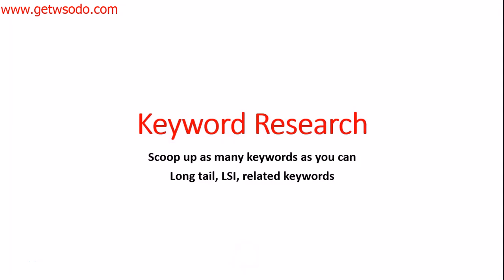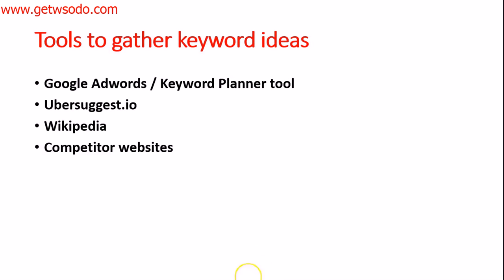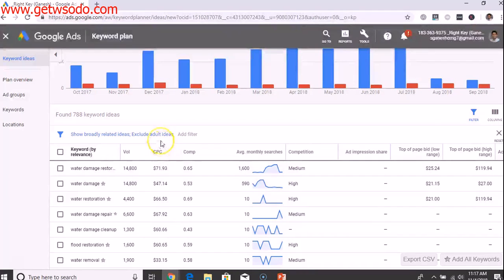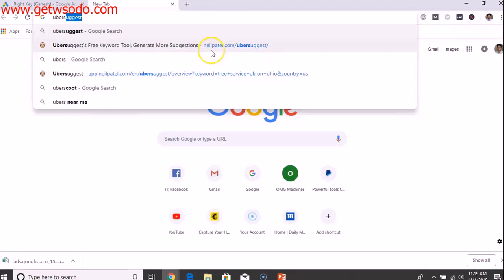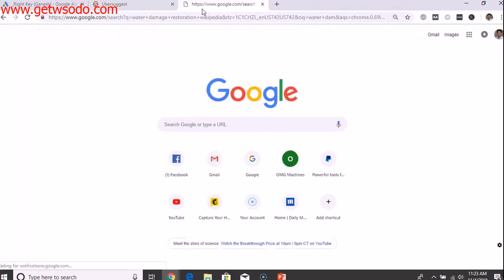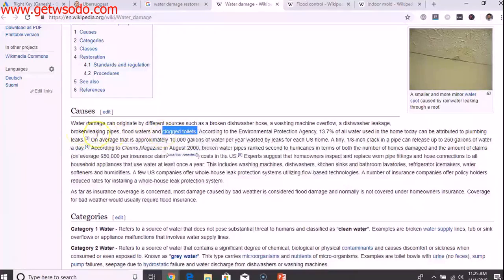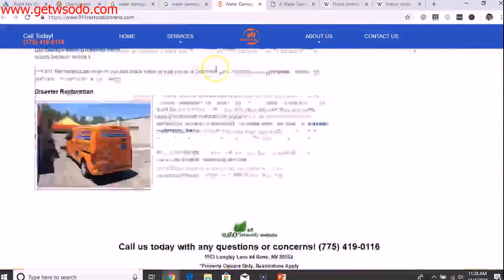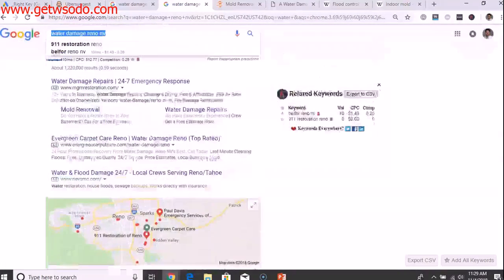19.2 OTS 2 Keyword Research